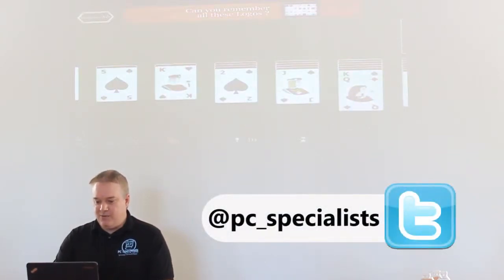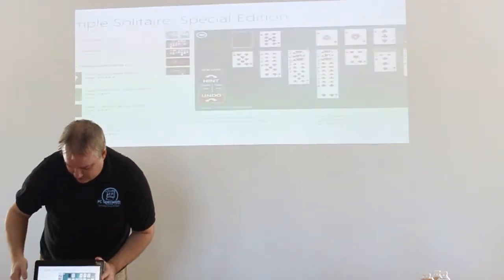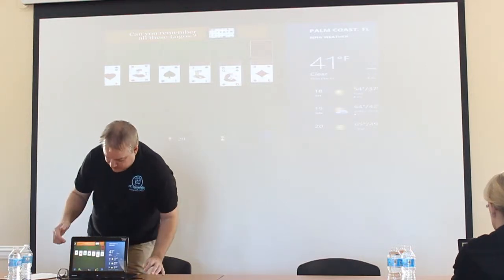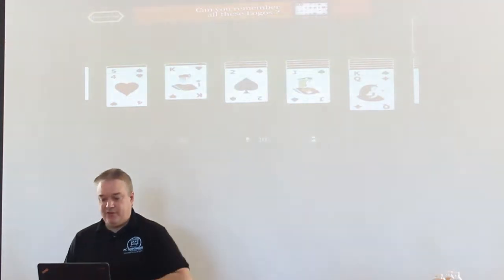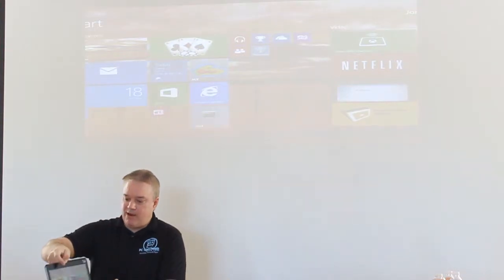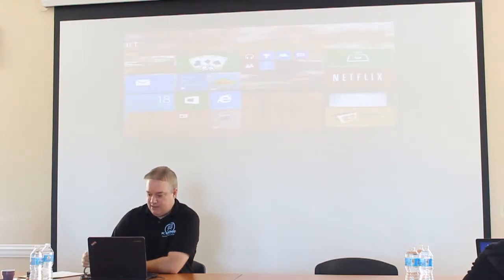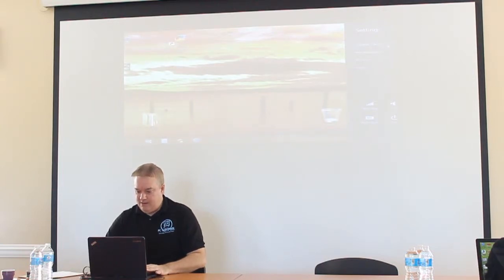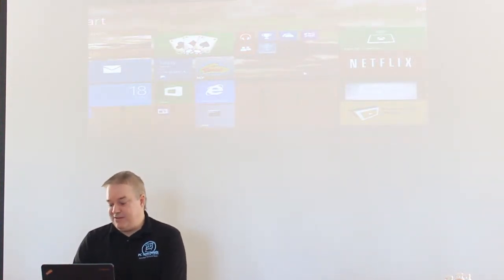Windows 8.1 Essentials | A Workshop in Palm Coast, Florida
Taught by PC Specialists's Jonathan Stanley "Windows 8.1 Essentials" was a hands-on workshop that took place in Palm Coast, Florida.